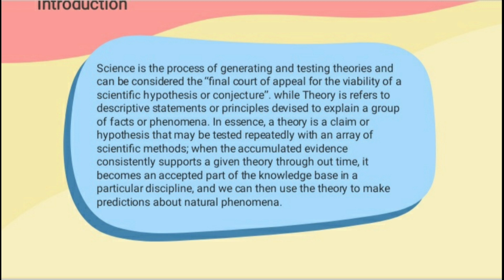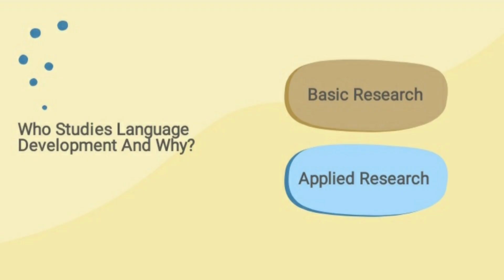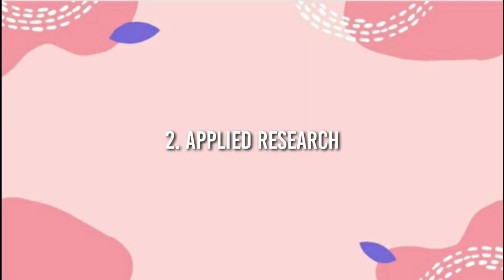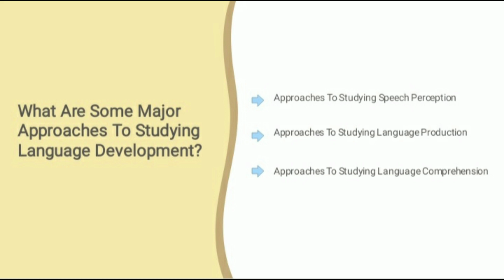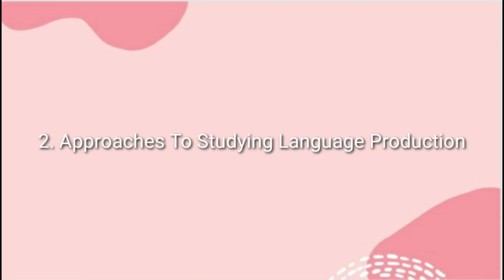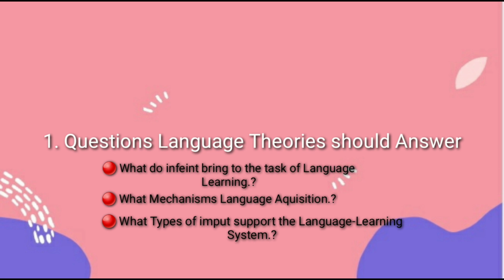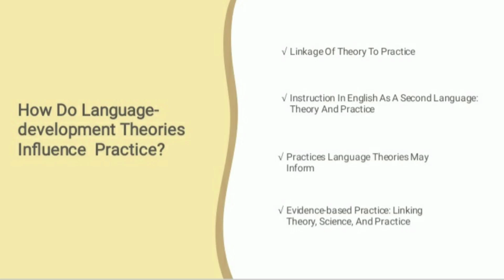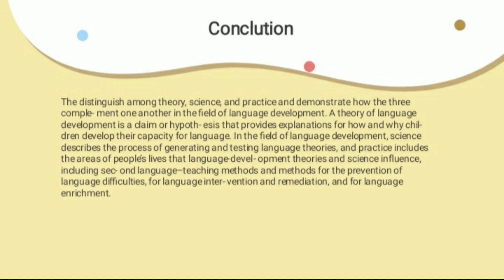ALD Presentation : The Science and Theory of Language Development.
additional language development from theory into practice.